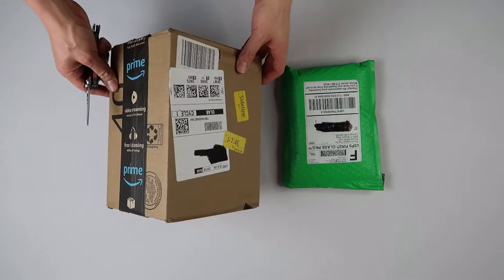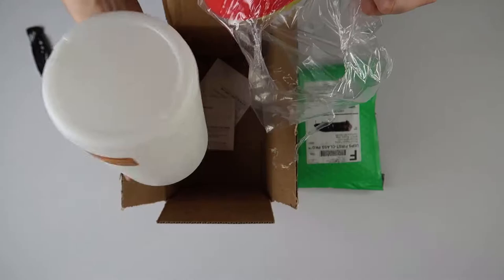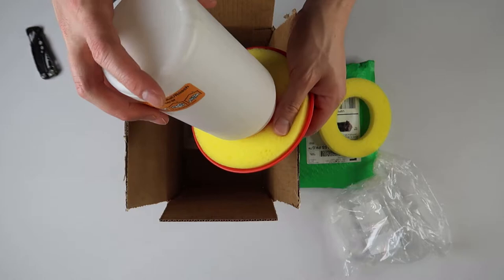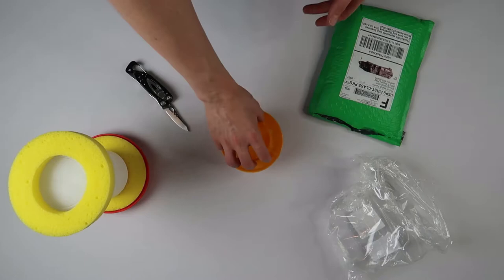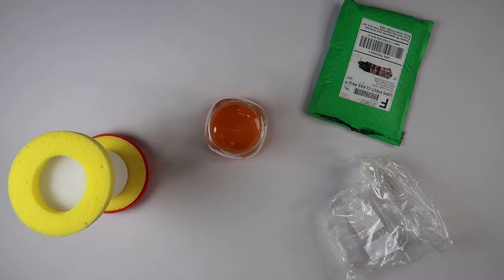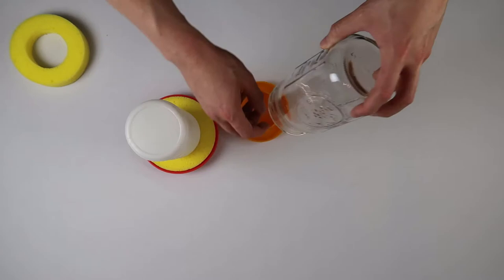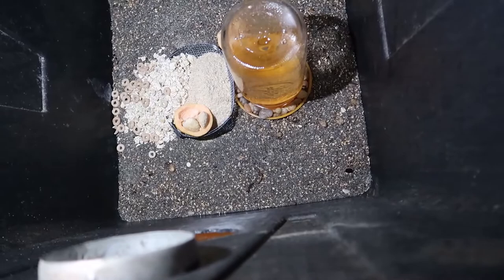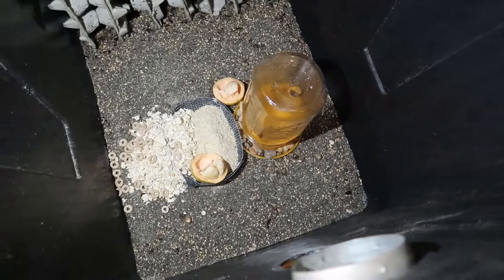Unboxing a Cricket/Roach Waterer for my Roaches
Thank you guys so much for watching my videos. I make these videos because it think bugs are fascinating and I wanna share this my experience.

I got one of these  cricket/roach waterer from Amazon and another from Ebay. I'm still deciding which type I like more, one is plastic and the other uses a mason jar. Im trying to not use water crystals anymore, theyre convenient but not worth it in the long run. The crystals stay in the crickets and then passed on to my pet. Hopefully this new method will make things better for my roach colonies.